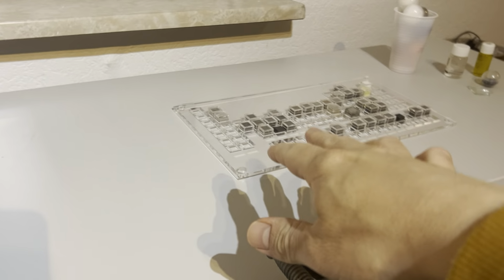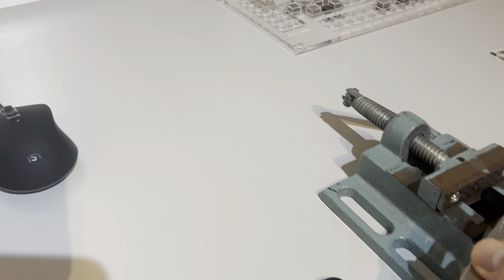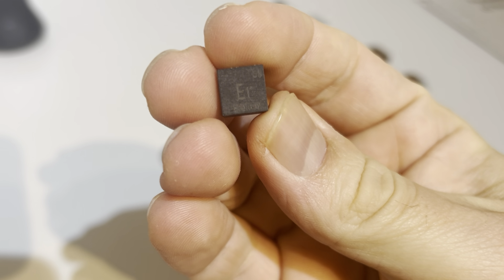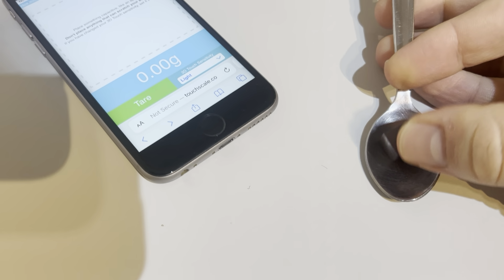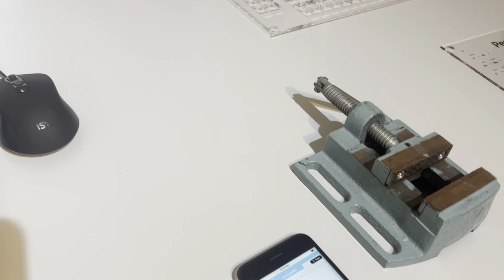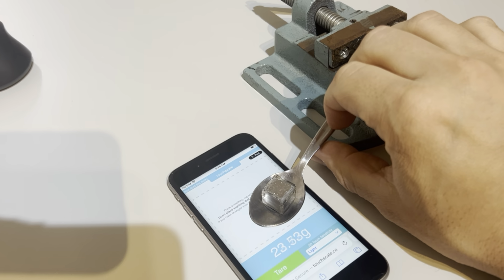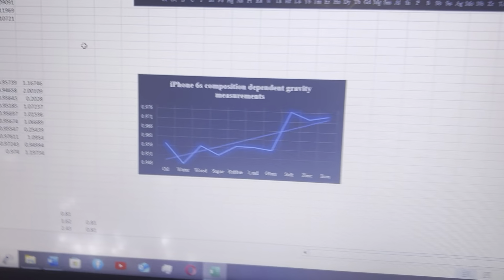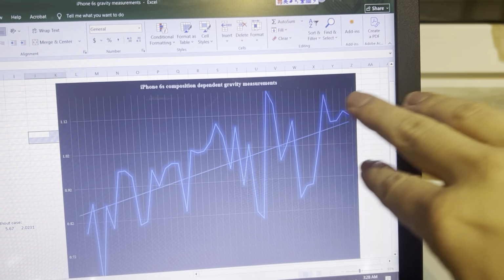Detecting the composition dependence of gravity with the 3D Touch touchscreen of the iPhone 6s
This method is currently the only method to directly measure gravitational force that I have tried. Other methods include: 1. surface acoustic wave (SAW) technology (only for large masses), 2. gravimeters (won't work, because swapping of test masses is not realistic), 3. piezo sensors (most promising), 4. piezo resistive sensors (I heard it is less accurate).